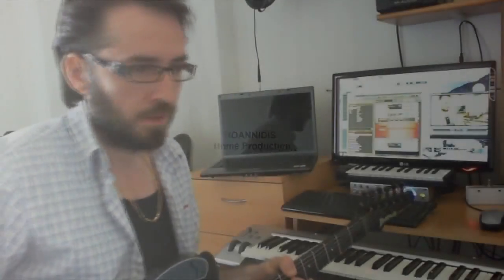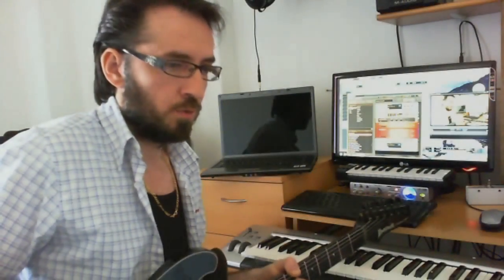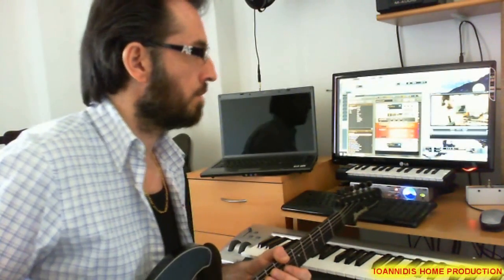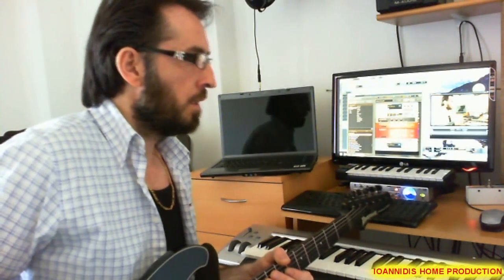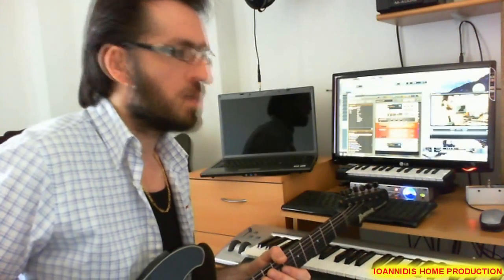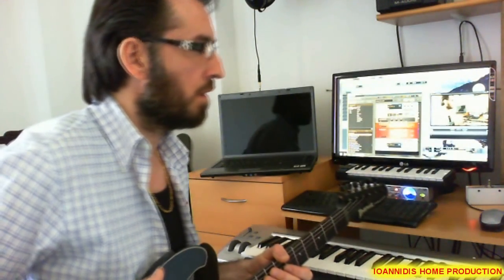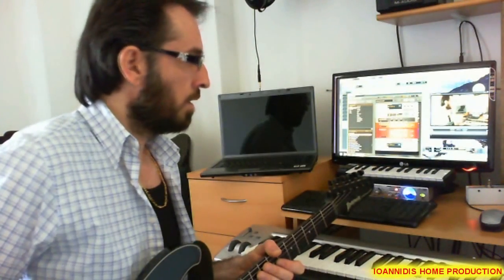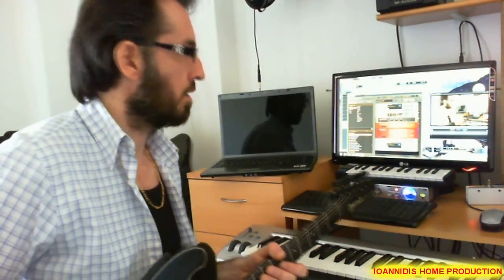How to Connect Your Guitar to Your PC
In this video i will show you how to connect your guitar in your PC or Laptop, just plug and play.
You will need one 1/4 Inch to 1/8 Inch adaptor jack to conect on your laptop,ASIO4ALL driver and one guitar software.
You can download for free my first album with 12 songs
Editing software Sony Vegas pro 11
DAW - Cubase 5
IMP - copyrated